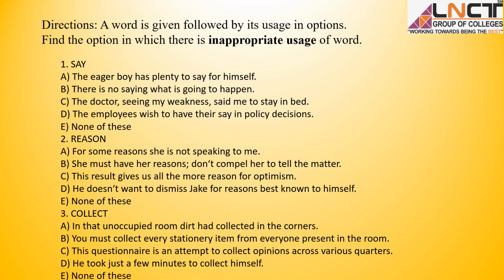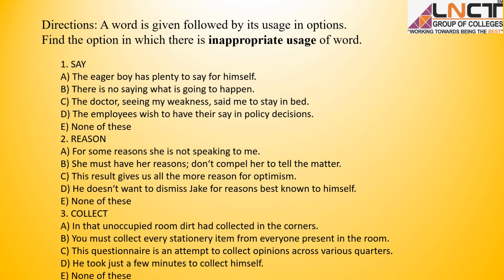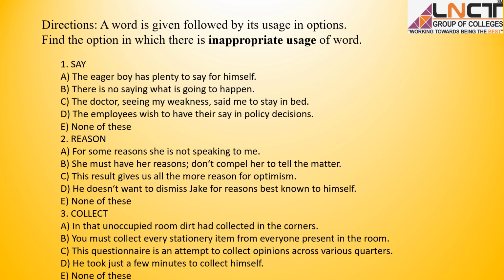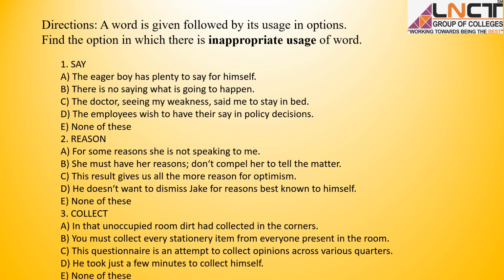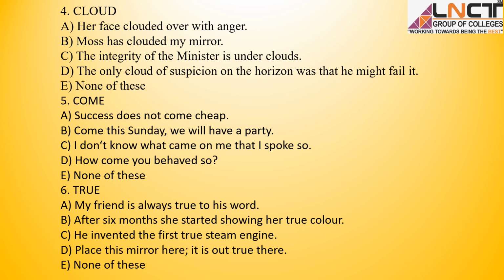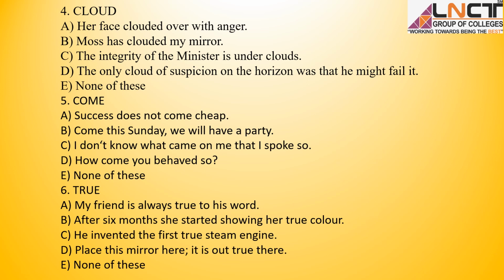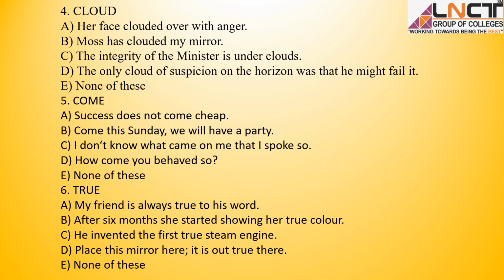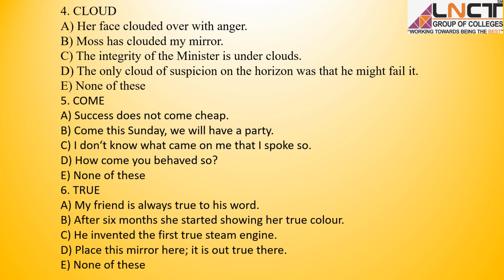Verbal - Word Usage 1